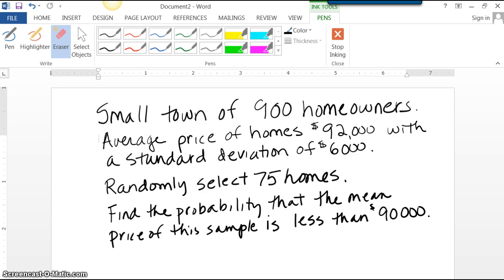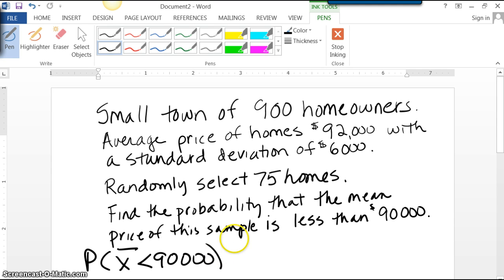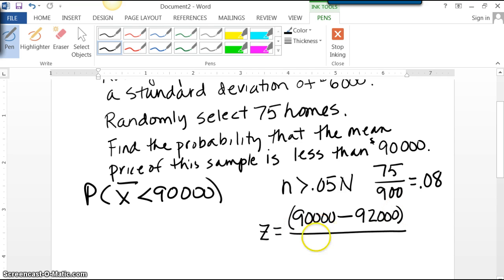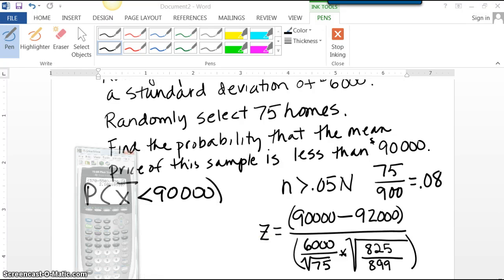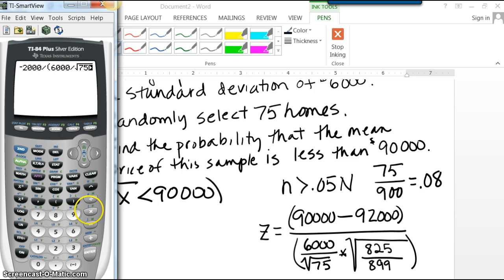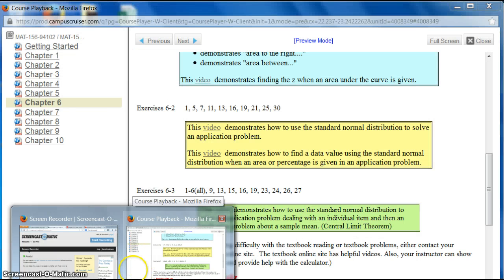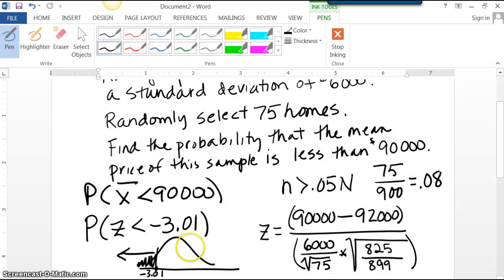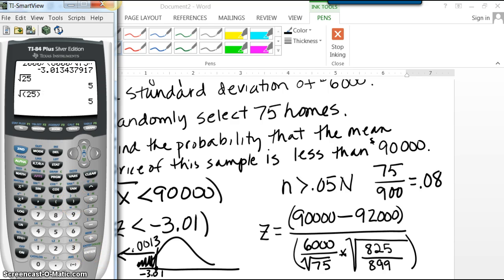Finite Population Correction Factor